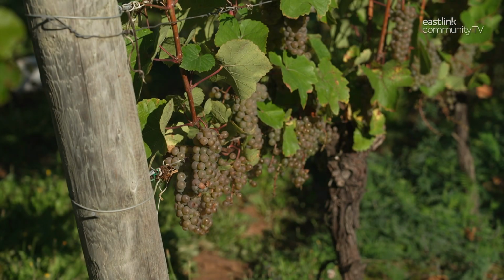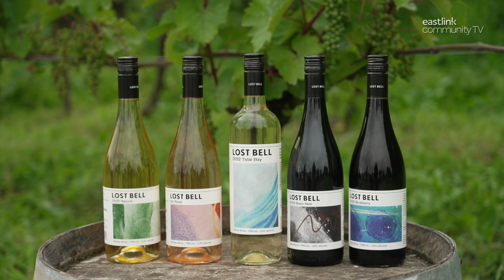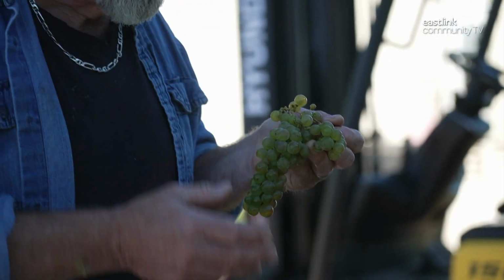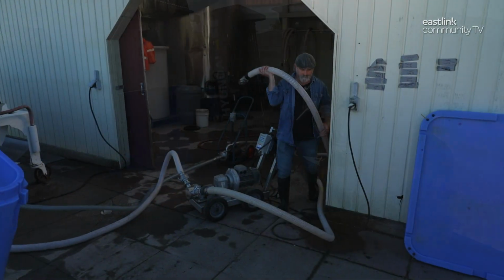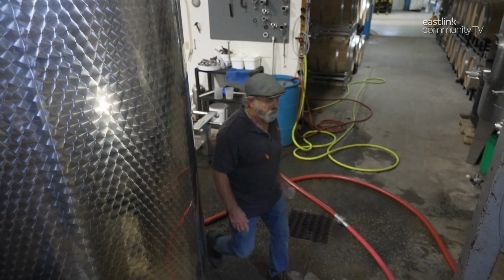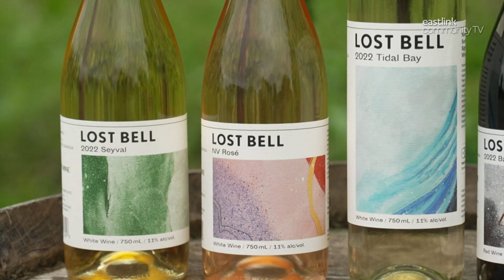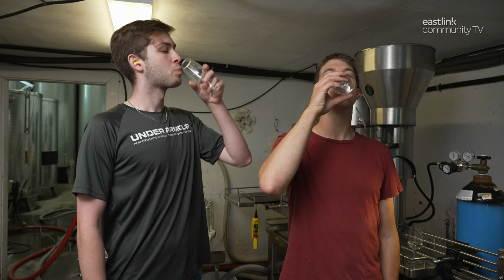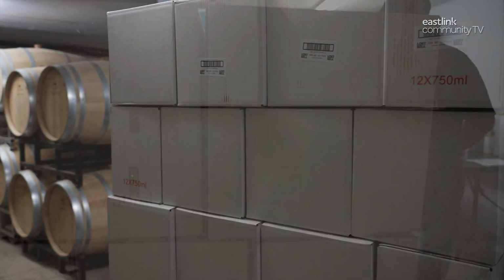Lost Bell Winery on Maritime Made – Eastlink Community TV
Check out Maritime Made on Eastlink Community TV Channel 610! Also available with Eastlink OnDemand.

Lost Bell Winery is located in Falmouth, Nova Scotia, on the former site of Saint Famille Wines, where you'll find some of the oldest vines in the province.  On this episode, they're making one of their most popular wines - Tidal Bay. This involves harvesting three types of green grapes.